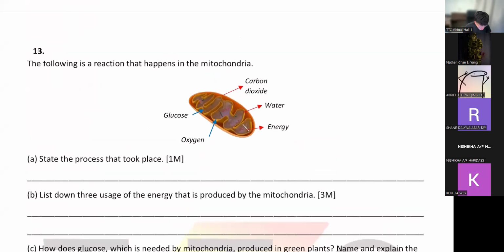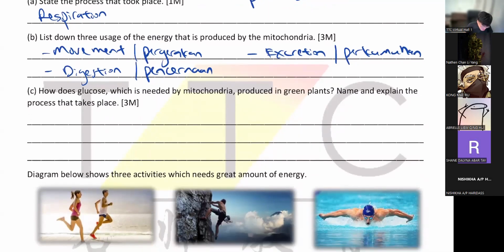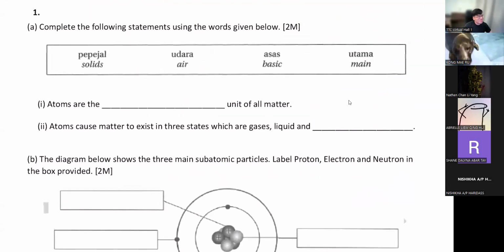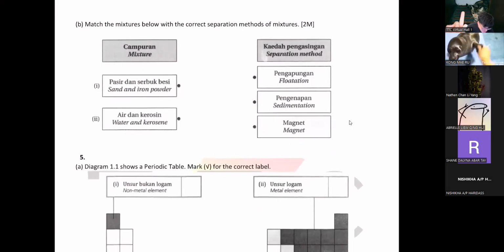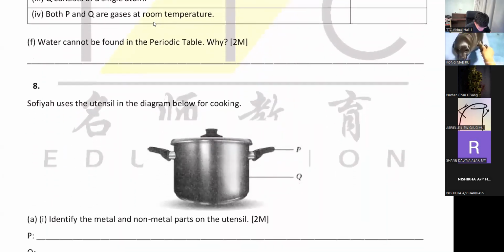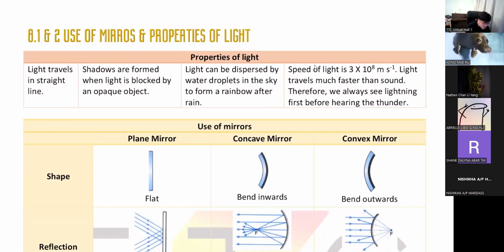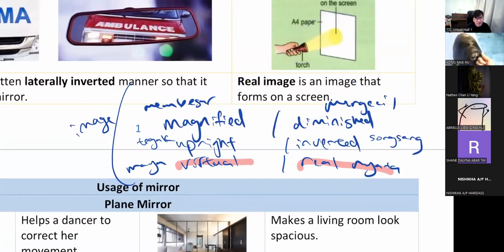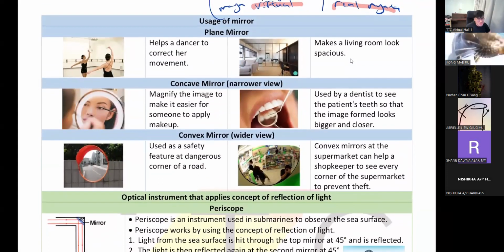F1 SCI EDDIE NOVEMBER WEEK 3 (E)